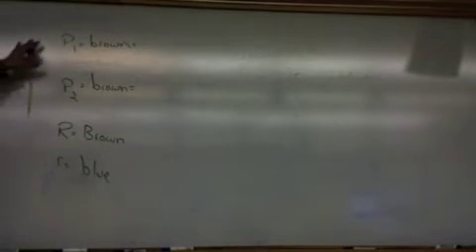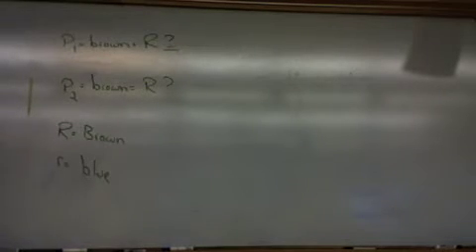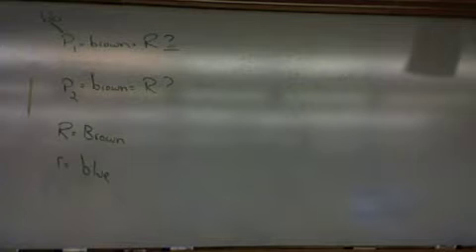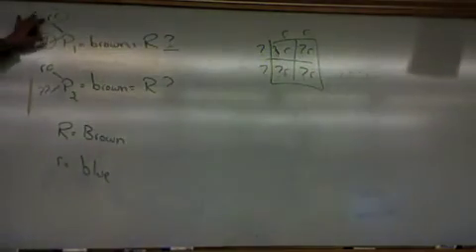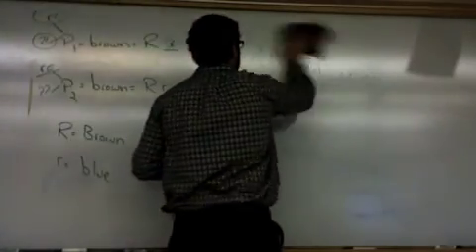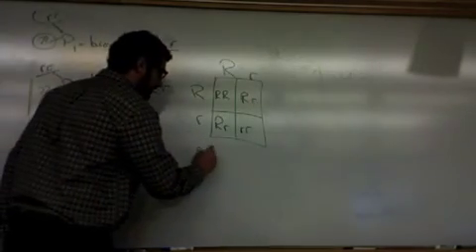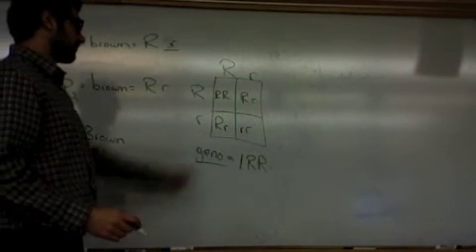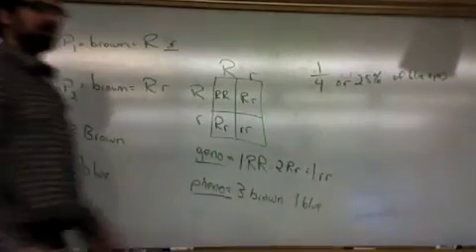monohybrid cross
How to solve traditional monohybrid crosses with dominant and recessive alleles.